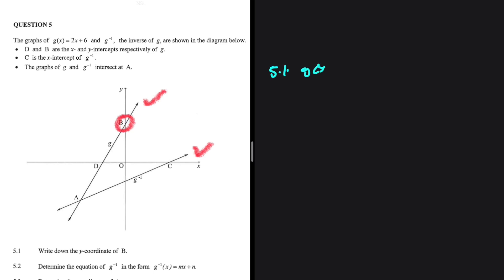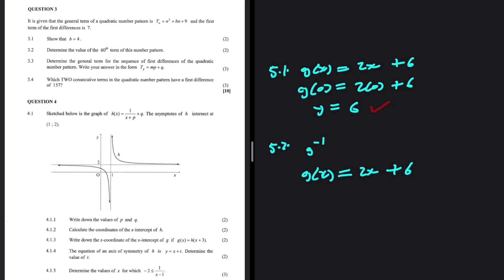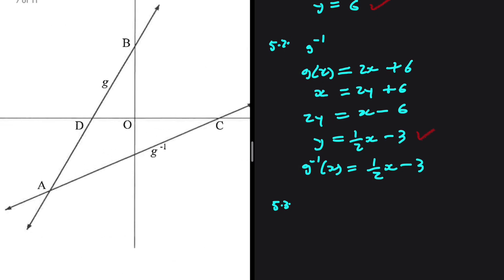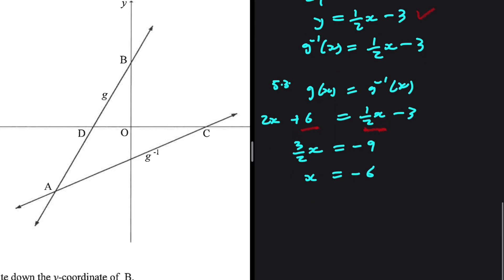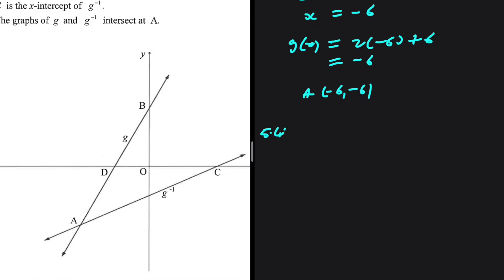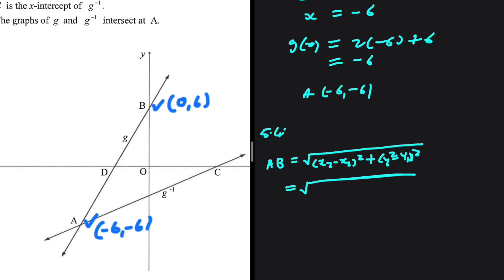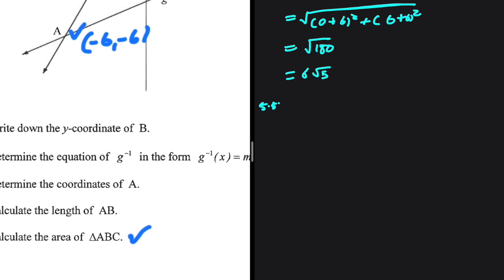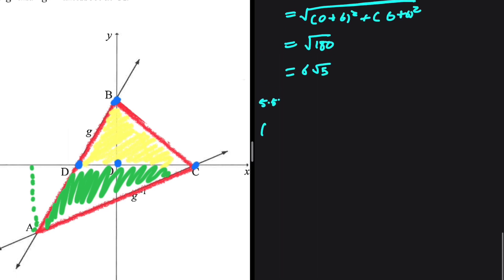Functions & Graphs Grade 12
Question 5 Grade 12 Mathematics P1 November 2022 on Functions & Graphs.